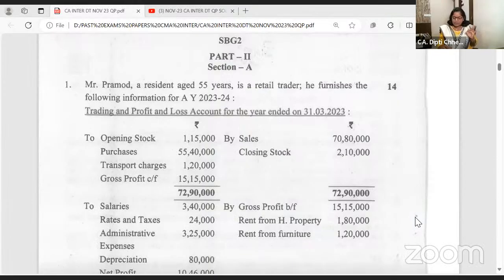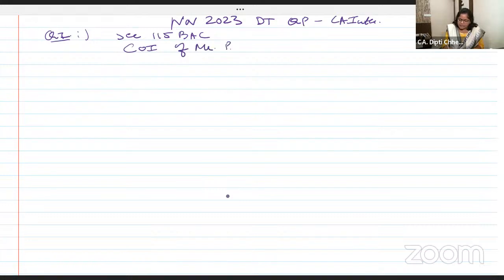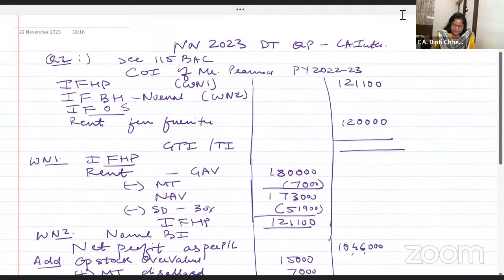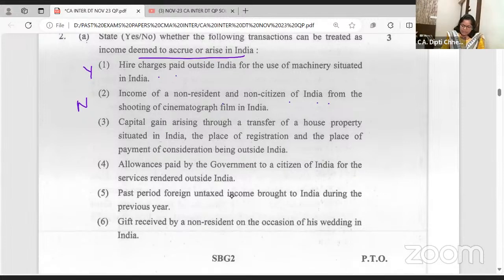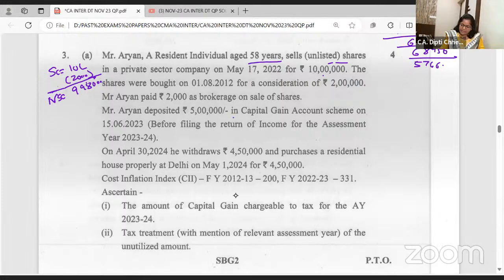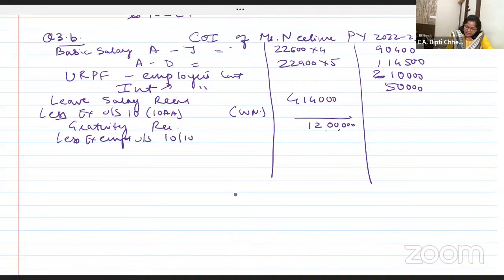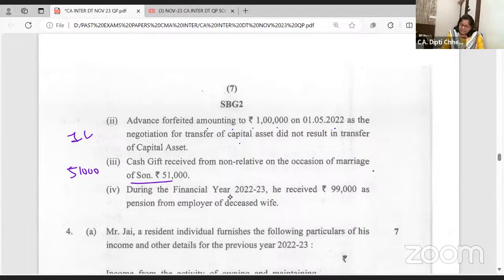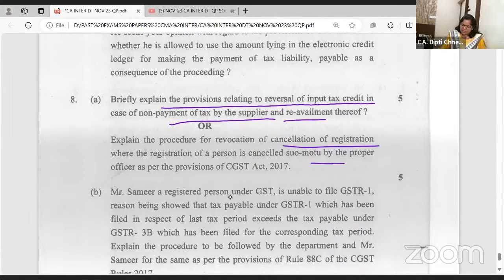NOV-23 CA INTER DT QP SOLVED#cainter